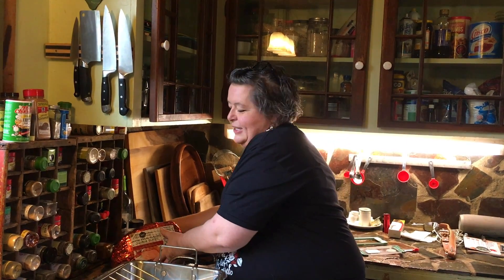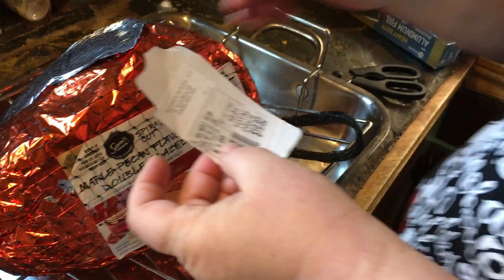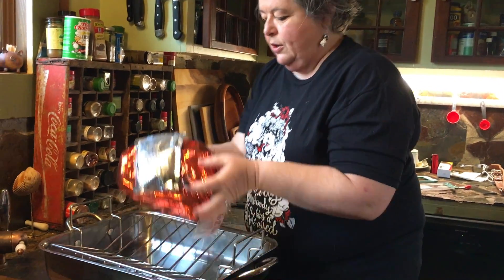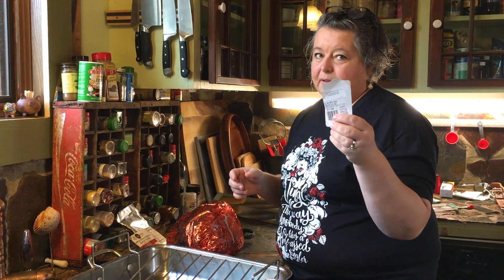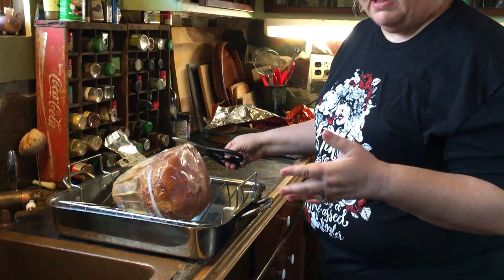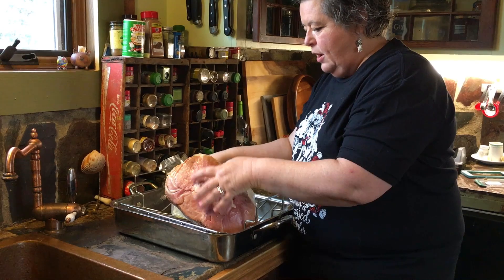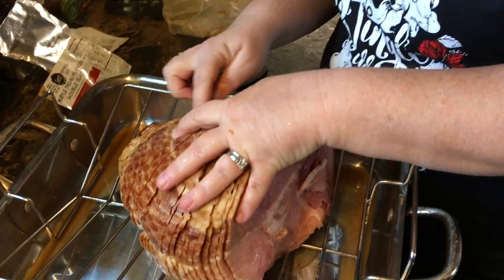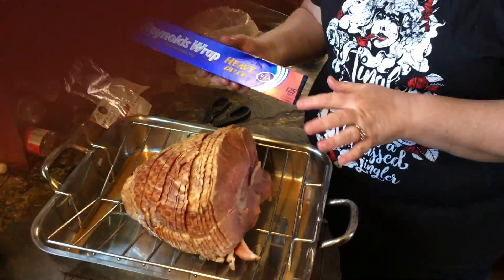How To Cook Spiral Sliced Ham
No More DRY HAM for the holidays! This 6 minute video tells you everything you need to know about how to cook a spiral sliced ham. How long to cook a spiral ham, how to make a spiral sliced ham juicy and tender and how to keep it that way while serving!  See the first comment for a link to the website article with all of the information and the recipe.